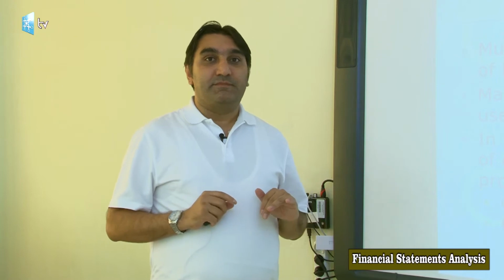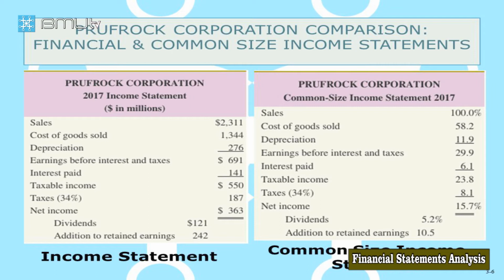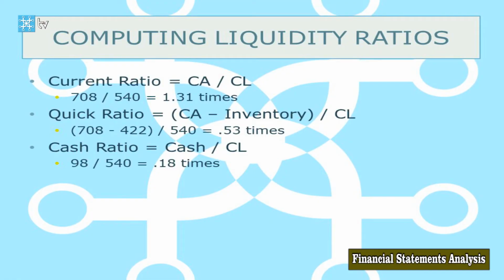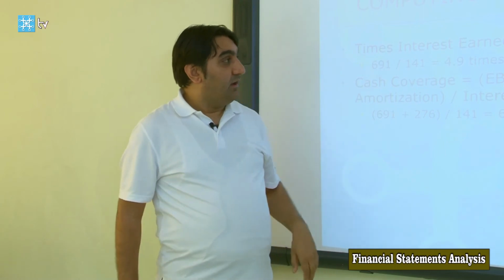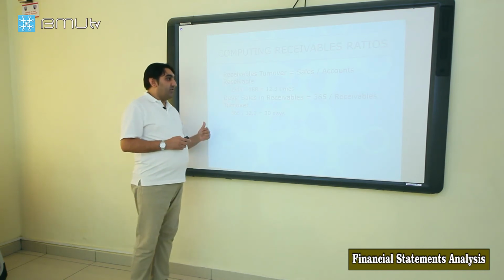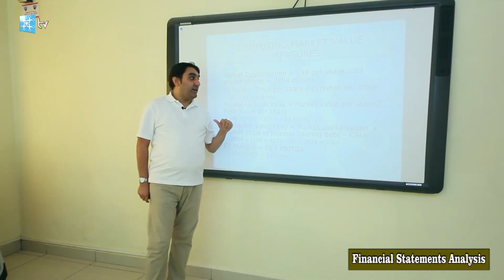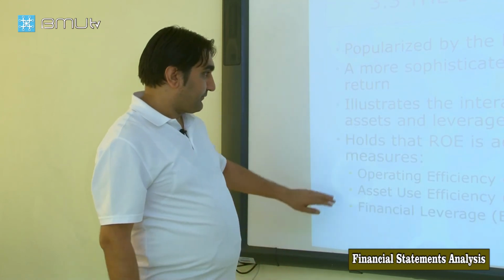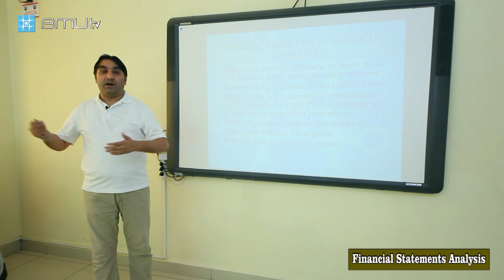Principles of Corporate Finance: "Financial Statements Analysis" (Lecturer Dr. Fuzuli Aliyev)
Principles of Corporate Finance:
"Financial Statements Analysis"
 Lecturer Dr. Fuzuli Aliyev